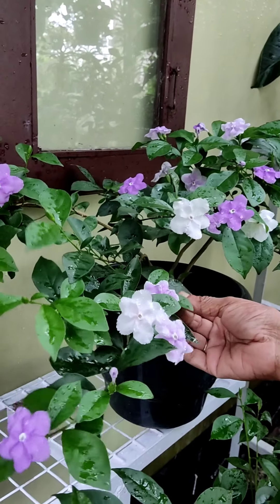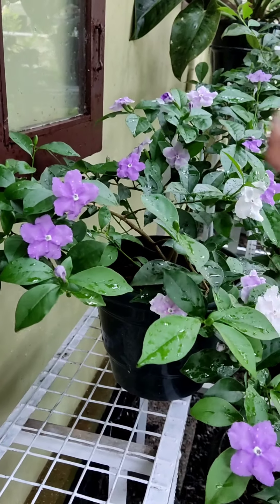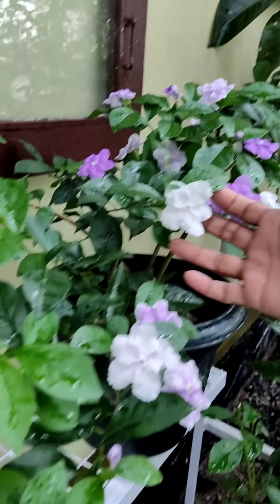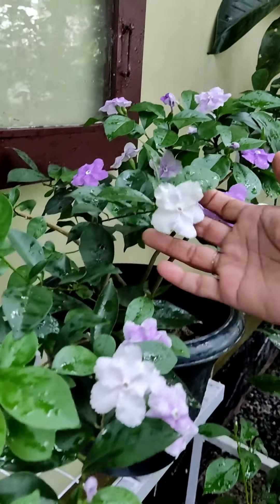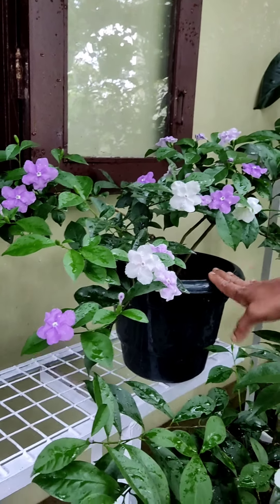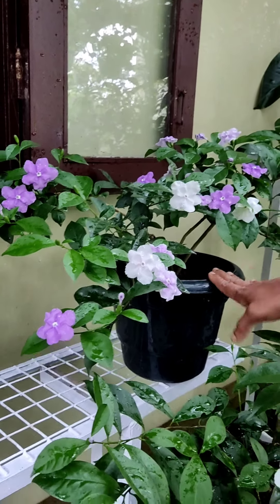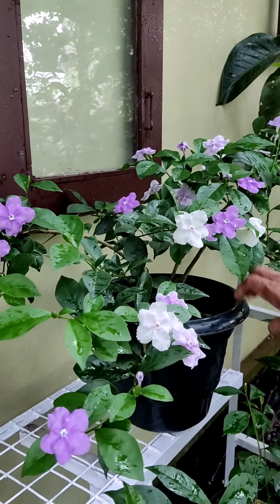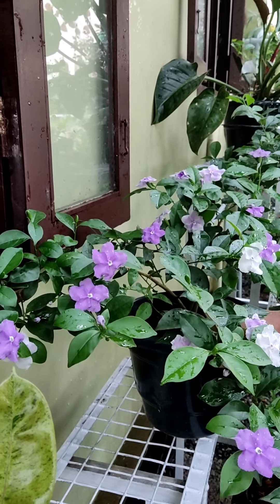Yesterday Today Tomorrow Plant